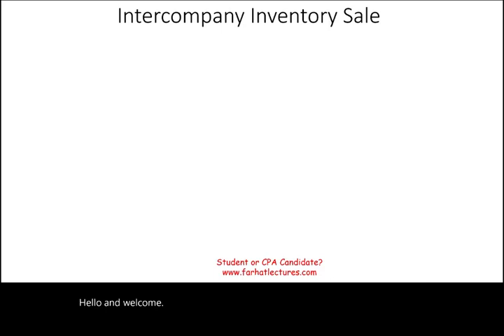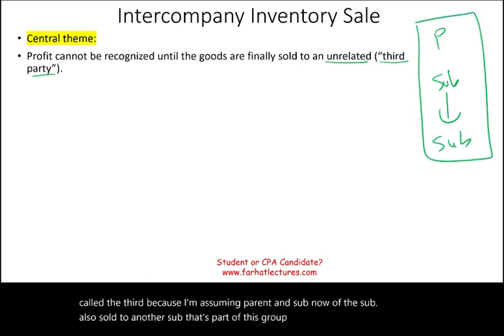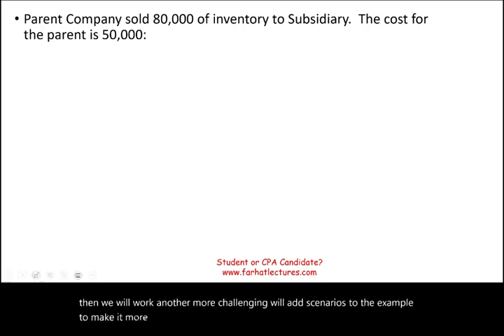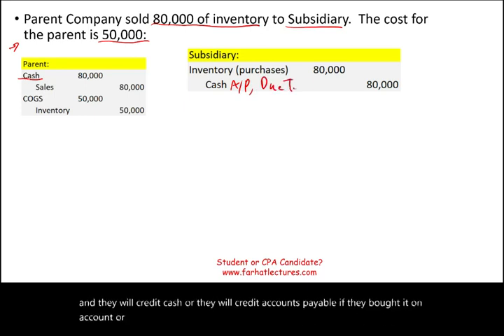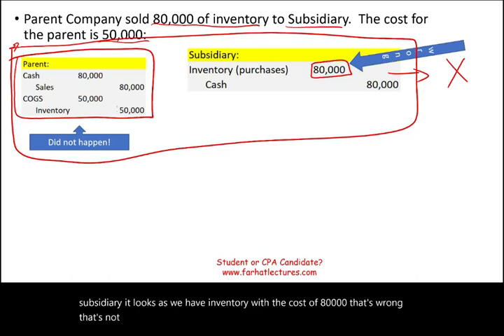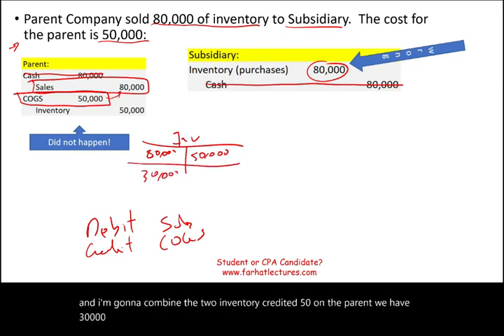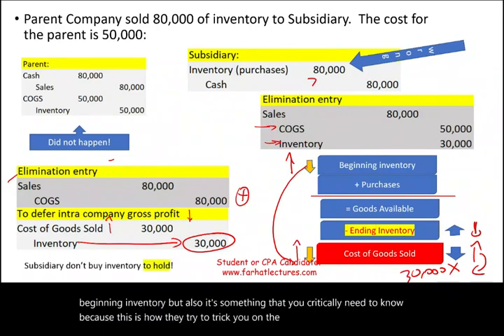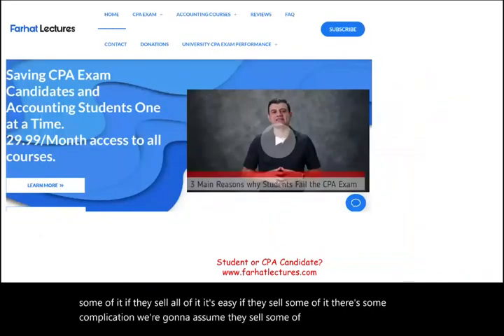Inter-company Inventory elimination Entries. Advanced Accounting | CPA Exam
In this session, I discuss intercompany elimination entries.